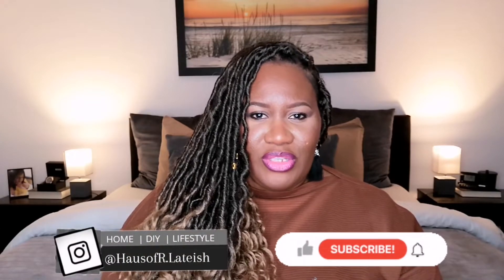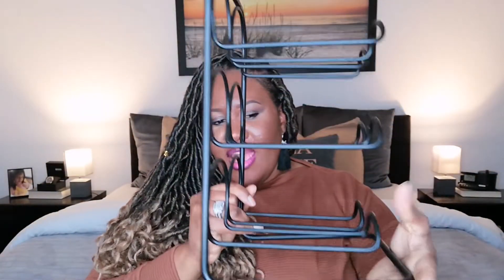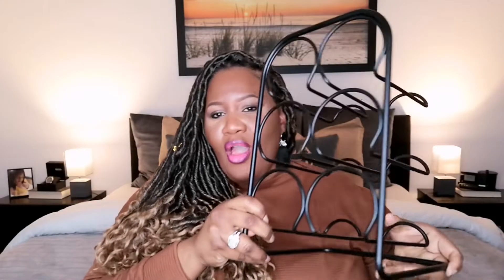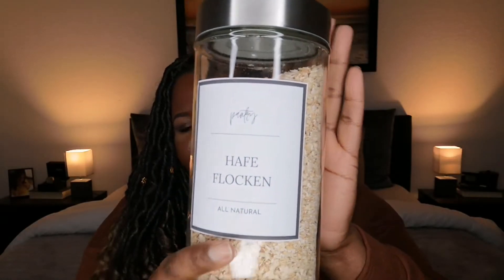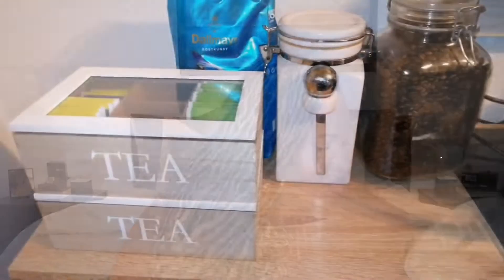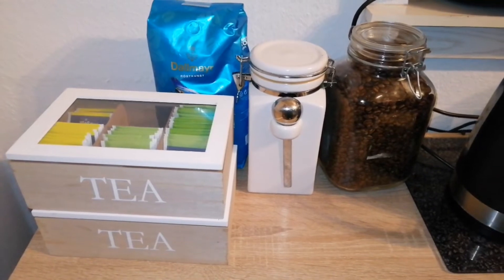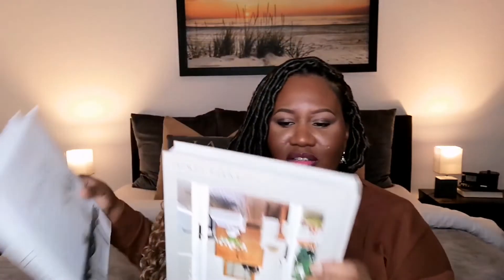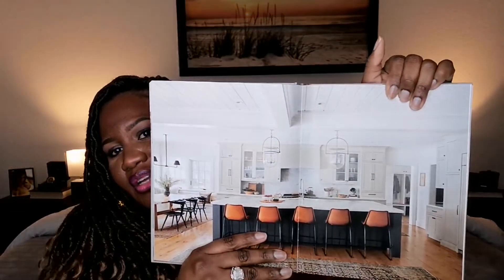HOUSE TO HOME | HOME UPDATE | COLLECTIVES HOME DECOR HAUL | Amazon + Kik + More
HOUSE TO HOME | NEW COLLECTIVES HOME DECOR HAUL  | Amazon + Kik + More

HEY LUVZ... I just wasn't to share with y'all my most recent home decor finds, home decor essentials. We are definitely turning this house into a home. And I'm so glad to take y'all on this journey with us.

Let's chat below! Are there any particular videos you guys would like to see from me?

Did you like today's video? THUMBS up for more!

- La Teish😘✌

AMAZON STOREFRONT

@ BABY VINEYARD CO.

ABOUT ME
I believe in God
Beauty & Lifestyle Content Creator
Located in Germany

Please Note (LOCATED IN GERMANY)